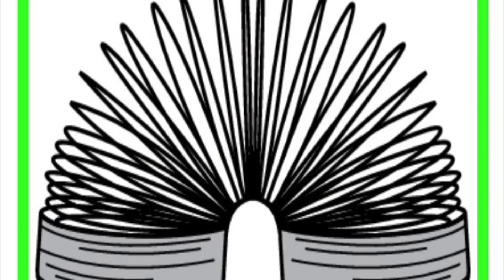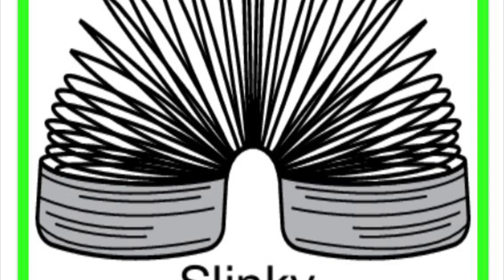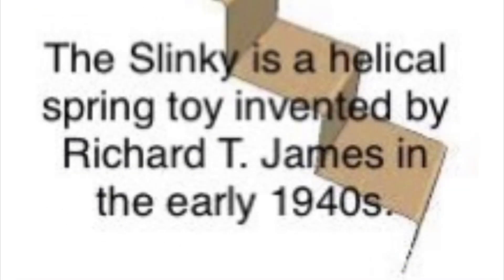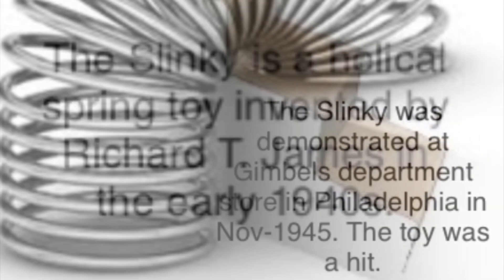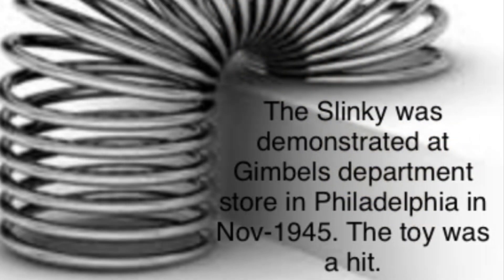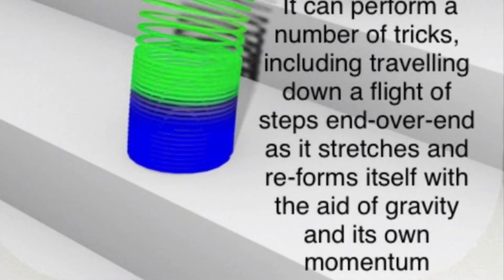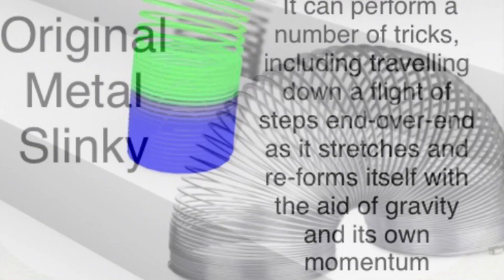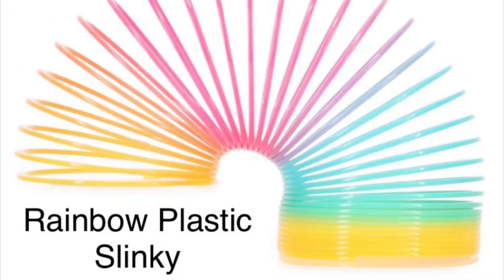Lifetime Activity-The Slinky: AdaptedPE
In Adapted PE, teaching our students games and activities that can be played throughout a lifetime is part of our lessons. Incorporating nostalgia toys not only brings opportunities for working on fine motor skills but also gives a social connection with many generations in their families and/or communities.  The Slinky also can engage students working on their  cooperation, teamwork and STEM building skills, thus, bringing cross-curriculum content to PE.
Many adaptations and differentiated equipment can be used to create catapults, ramps, levers activated by switches.
In addition, Slinky pull toys are excellent for our students to maneuver over mats, inclines, floor & table surfaces. And oh, they are so much fun.